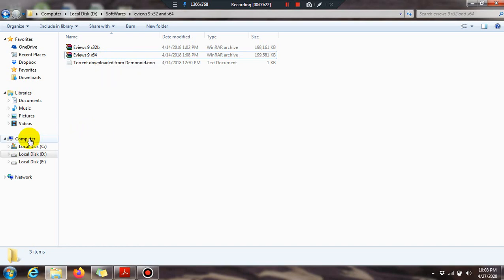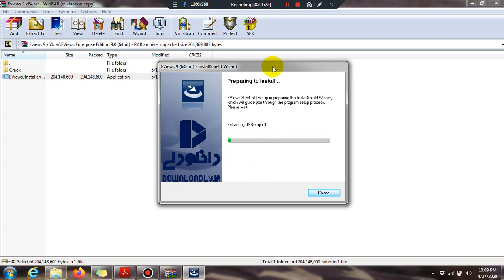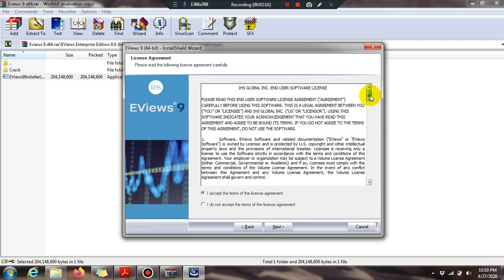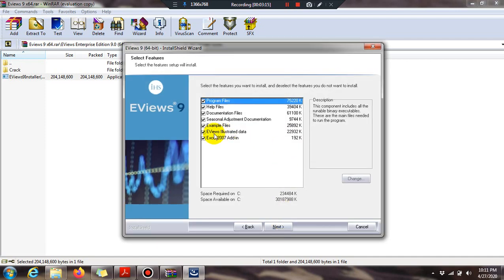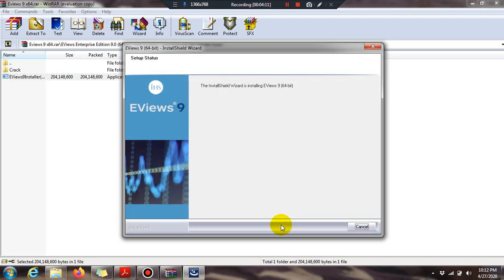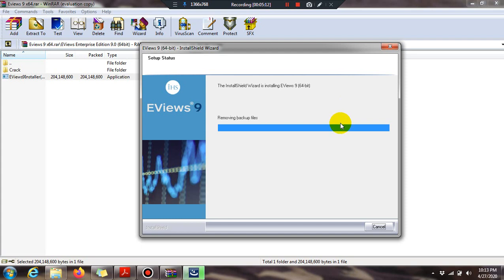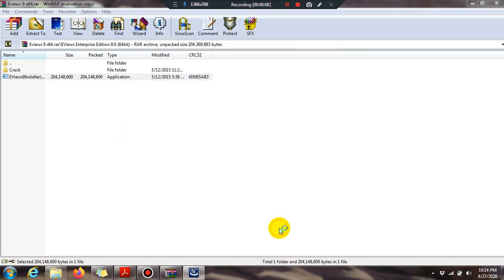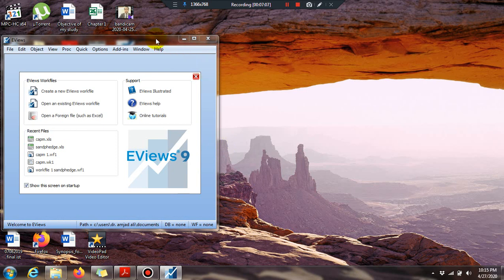How to Install Eview 9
Eviews 9